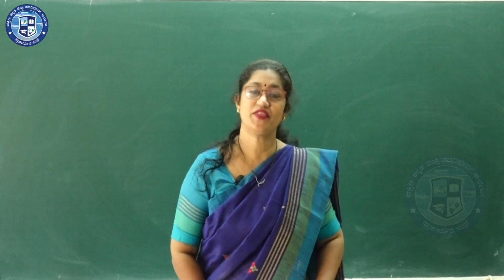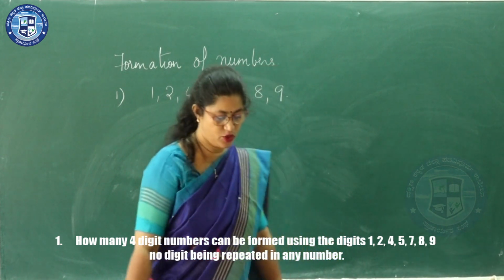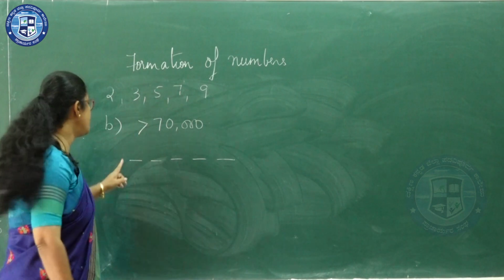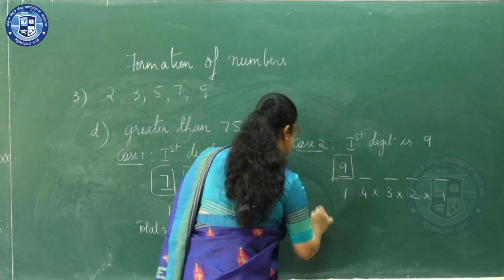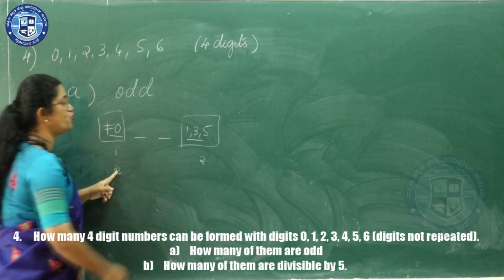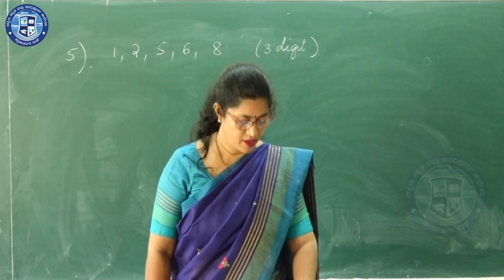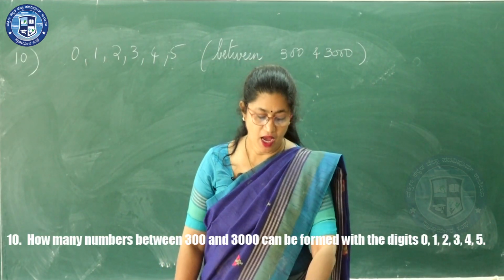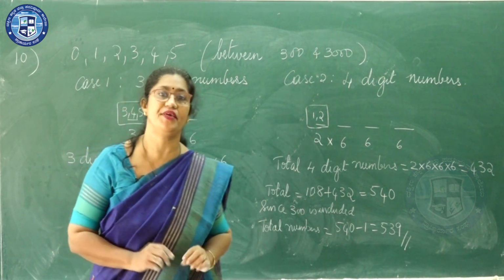Basic Maths Chapter 2 : Part 5/7 Permutations and Combination || By Ms. Kiran Shetty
About Ms.Kiran shetty
Dean of St. Aloysius P U College, Mangaluru.
 25 years of teaching experience.
Member of the syllabus framing committee of both first (academic year 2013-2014 onwards) and second puc basic maths for the revised syllabus from the academic year 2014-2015.
Co author of the basic mathematics text for both first and second puc prescribed by the P U Board.